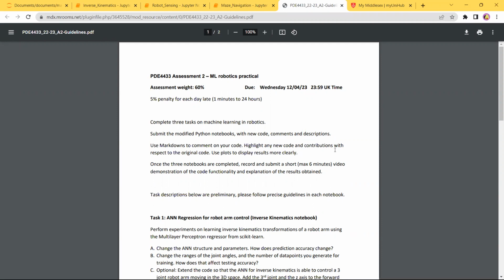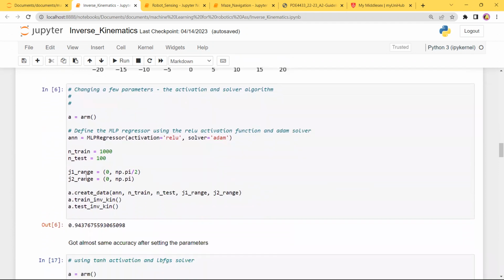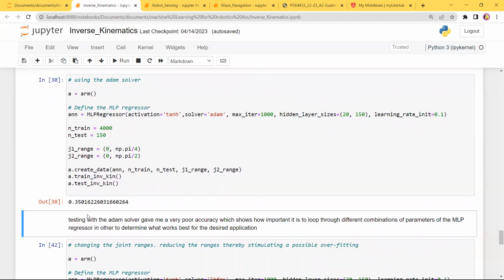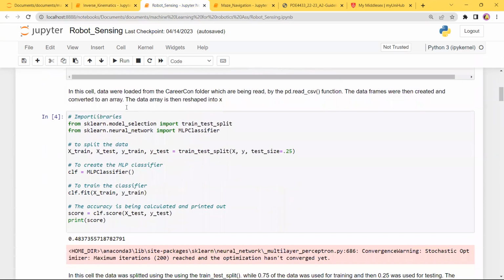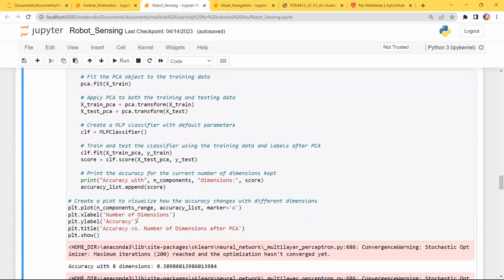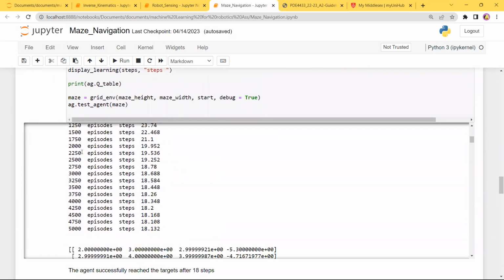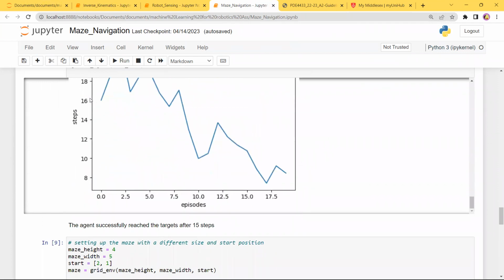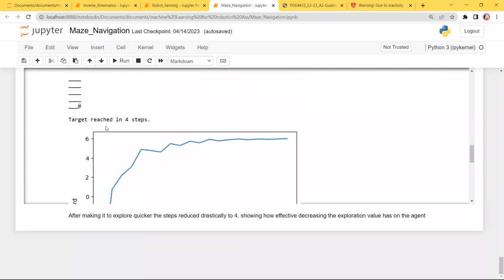Machine Learning for Robotics